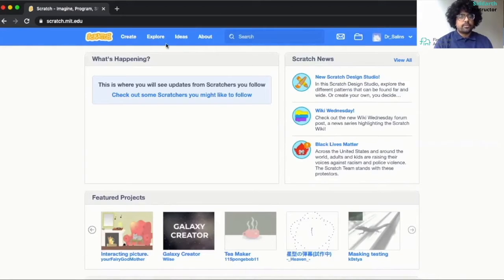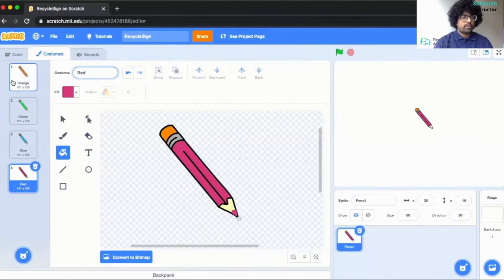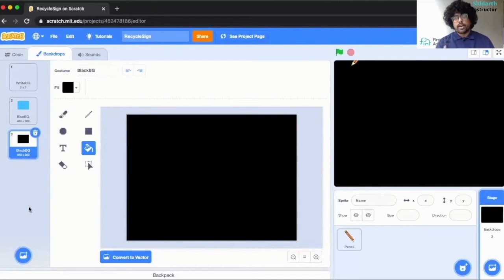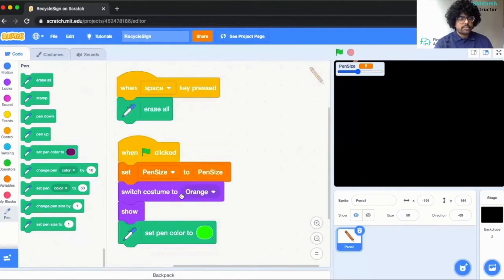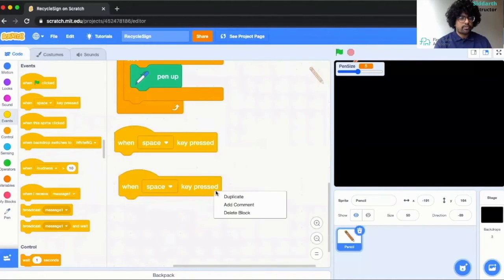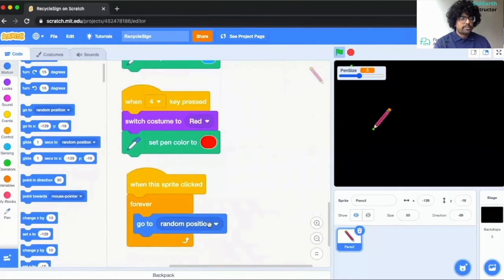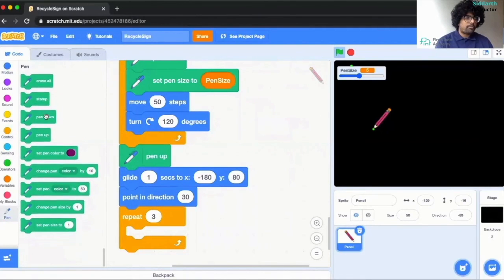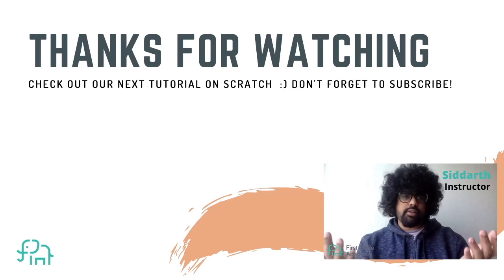Learn to Draw a Recycle Logo in Scratch | Beginner Scratch Tutorial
This is a beginner-friendly, 22 minutes Scratch Drawing Tutorial to learn to code.

This is a beginner-friendly, Scratch Tutorial to learn to code. Learn to code with our top-notch instructors at First Code Academy. This tutorial is designed by our world-class instructors at First Code Academy for beginners to learn Scratch Programming. This step by step tutorial guides you through how to draw a recycle logo in Scratch. In this tutorial, you will learn how to use the Pen extension available on Scratch to draw the recycle logo. Scratch is a beginner-friendly programming language developed by the Massachusetts Institute of Technology (MIT) and it is suitable for young kids, as it is a block-based programming language that allows for drag and drop and is easy to code.

Useful links:
Hi everyone!